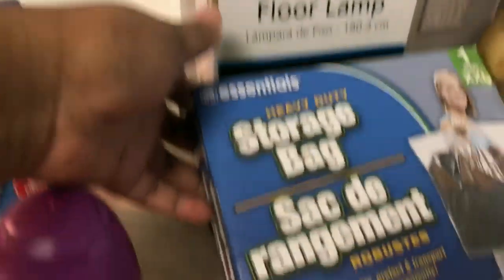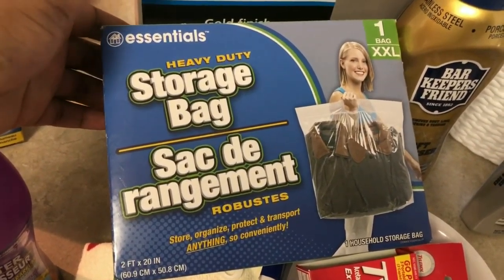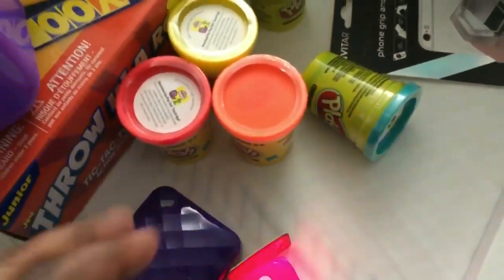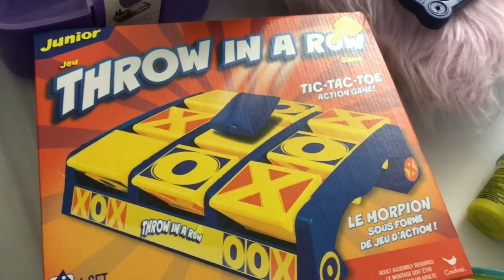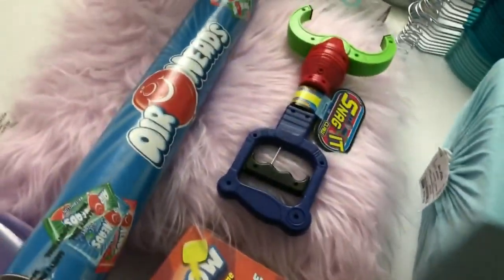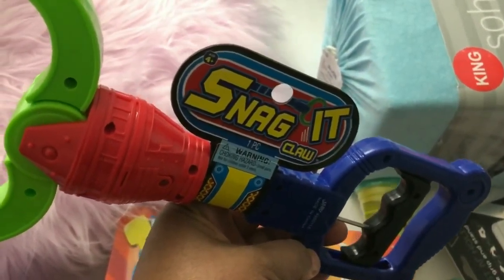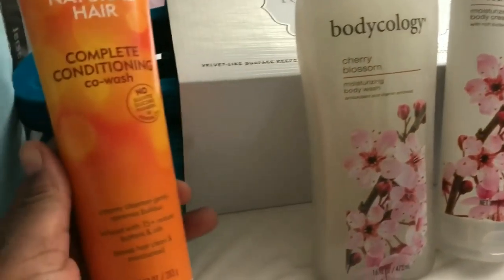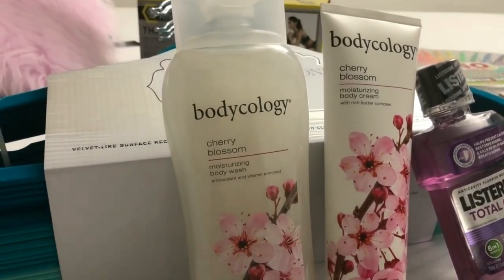VLOGMAS 2018 | SHOPPING HAULS | BABIES BILLS AND BEAUTY | VLOGMAS DAY 9, 10 & 11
VLOGMAS DAY 9, 10 & 11!!! If this is your first time here, welcome, my name is Rae. In today’s video I am sharing some hauls with you. These are 3 separate videos that I compiled into one. These were done prior to vlogmas and I forgot to upload them. When I find some goodies, I like to share LOL!! If you like cleaning videos, I post them on Tuesdays. Talk to you soon. BYE!

Interested in cleaning products? Get your free Mrs. Meyers
5-piece gift set once you spend $20.00

Equipment Used
iPhone 8+
Smartphone Tripod
VideoPad Video Editor
Lenovo Ideal Pad

Pinterest & IG @babiesbillsandbeauty
Twitter & SnapChat @babiesbillsbty

Write me!
Babies Bills and Beauty
Wilmette, IL 60091